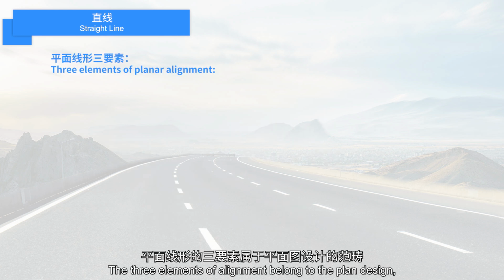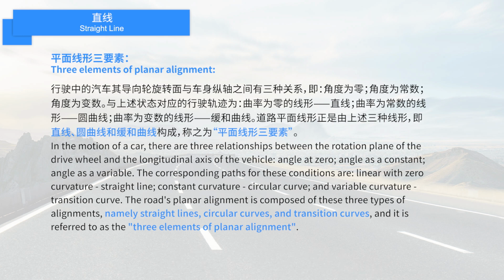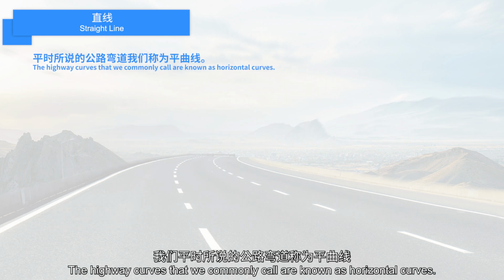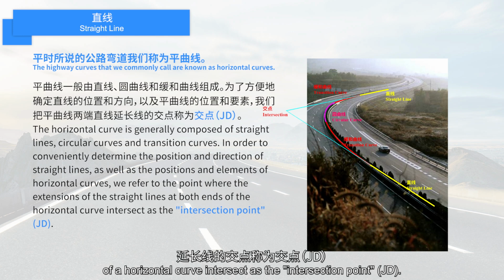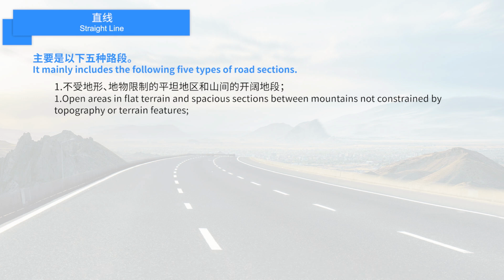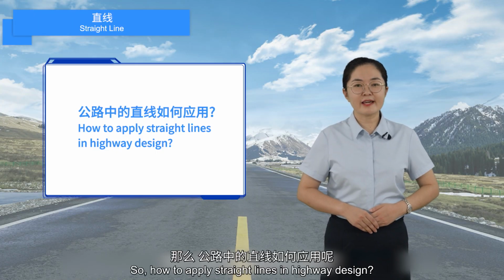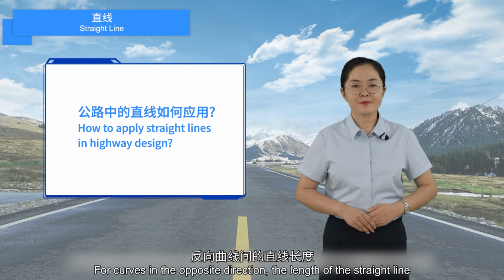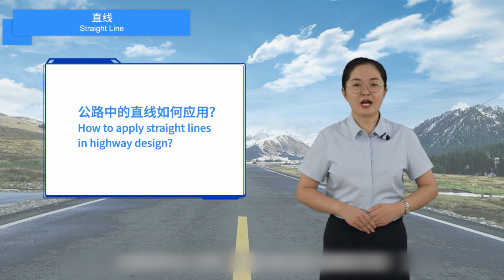10 Straight Line